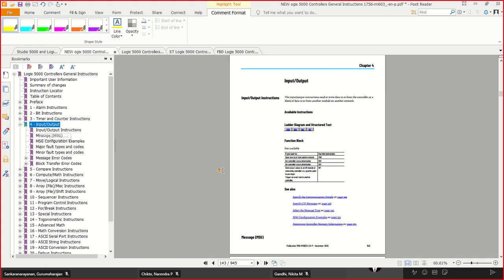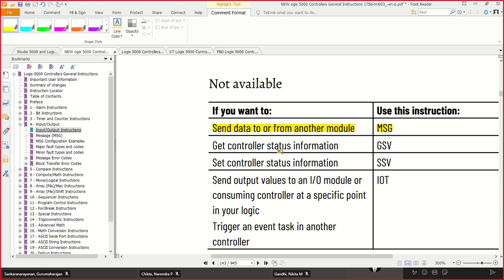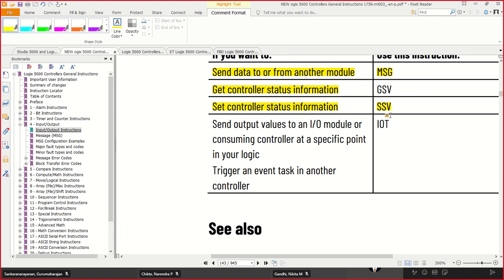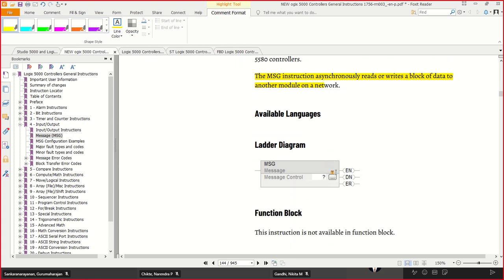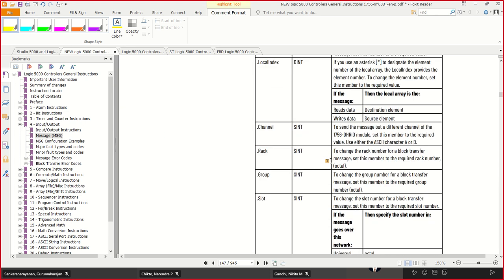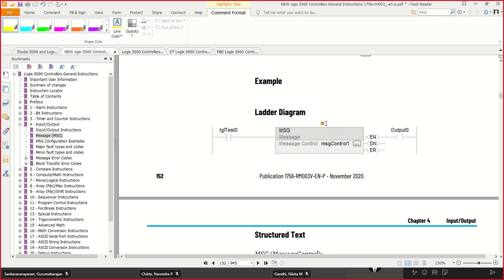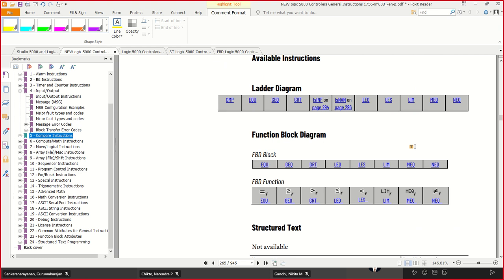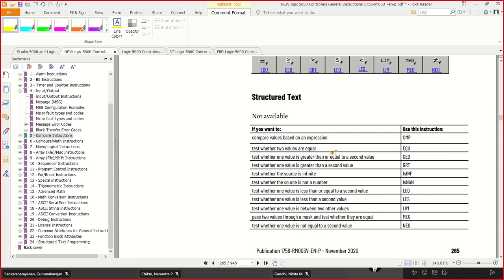Day1 Part5 Rockwell Studio 5000 training Input output Message instruction